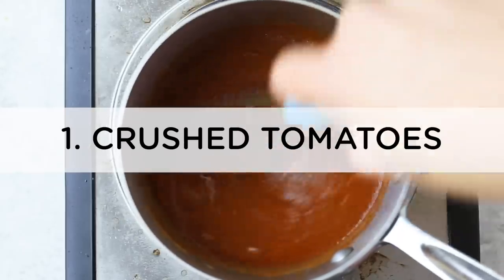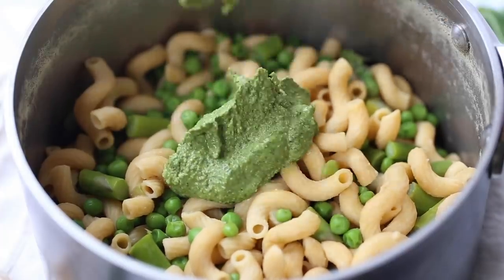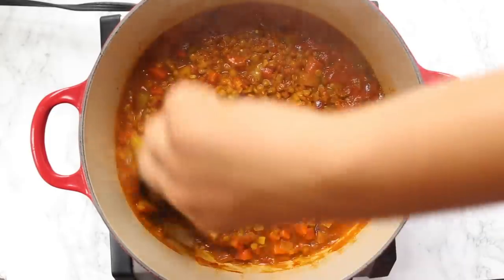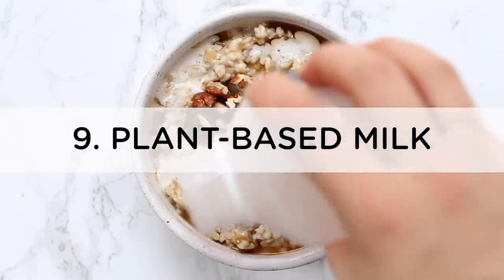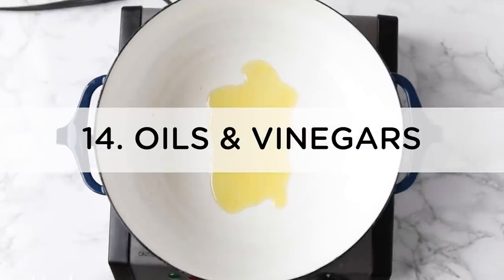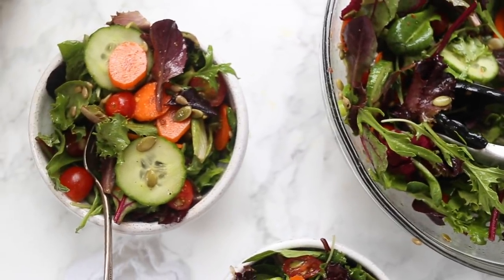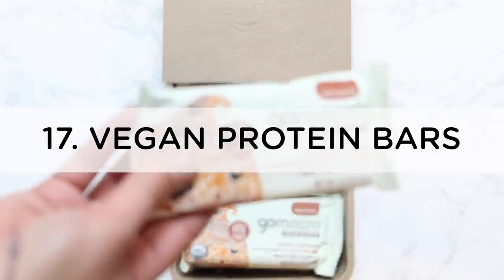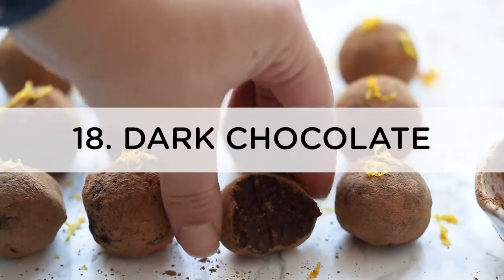18 *HEALTHY* PANTRY STAPLES ‣‣ To Always Keep on Hand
With everything going on right now, today we're sharing a video that includes 18 PANTRY STAPLES to keep on hand at all times. These healthy pantry staples are also vegan, gluten-free and you can easily make meals with them. These staples will help get you through a crisis and make sure that you're always stocked!

18 HEALTHY PANTRY STAPLES:
1. Crushed Tomatoes
2. Diced Tomatoes
3. Tomato Sauce
4. Dry Pasta
5. Whole Grains
6. Dried Lentils & Canned Beans
7. Oats
8. Nut Butter
9. Shelf Stable Plant-Based Milk
10. Veggie Broth
11. Potatoes
12. Onions
13. Garlic
14. Oils & Vinegars
15. Healthy Snacks
16. Rice Cakes
17. Vegan Protein Bars
18. Dark Chocolate